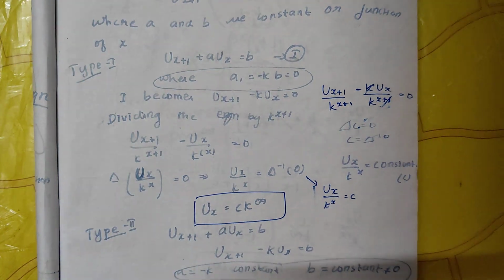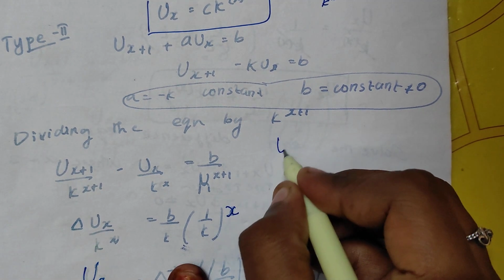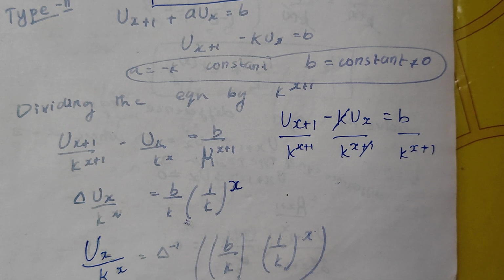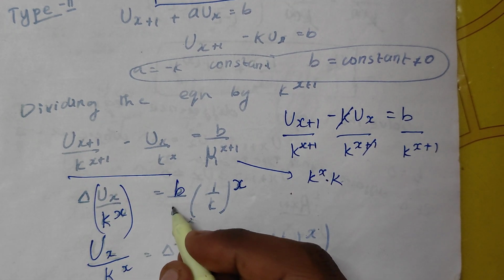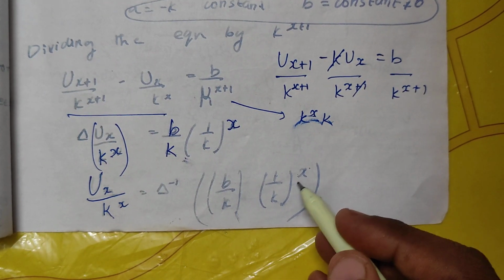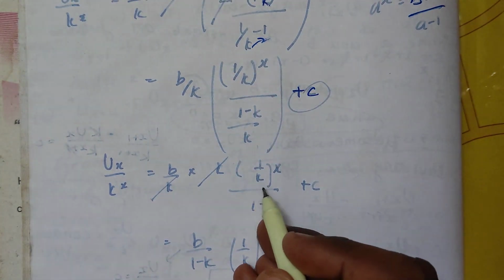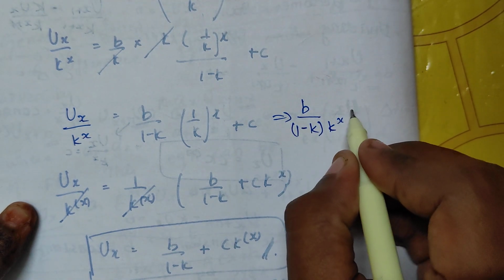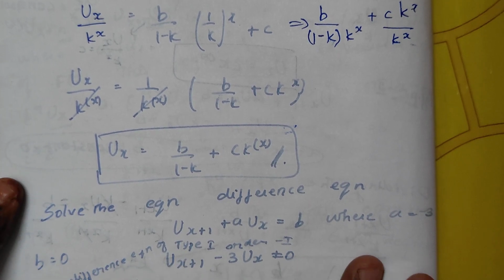Difference Equation subject part 2 in higher maths | explanation in English 😊 type 2 derivation